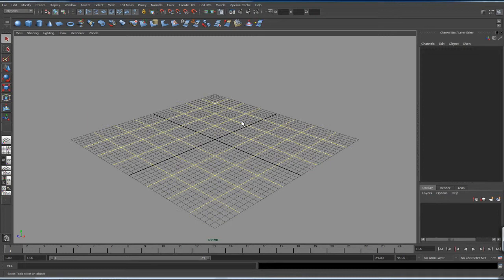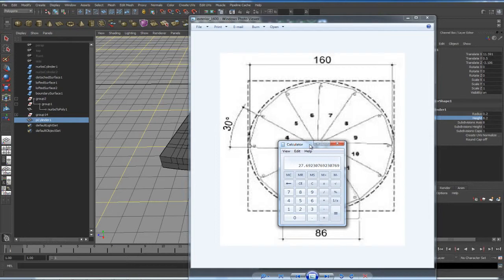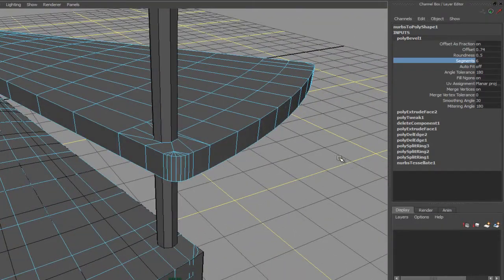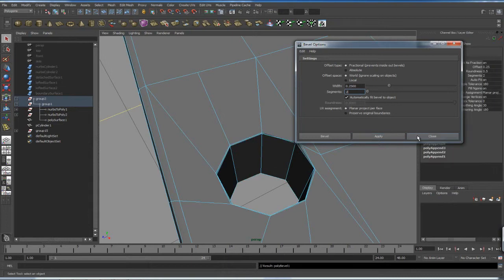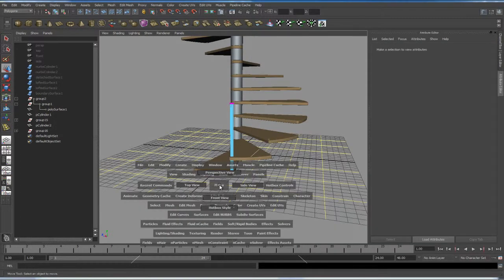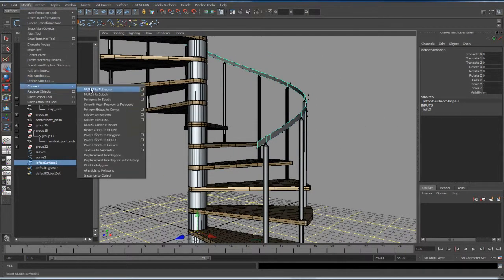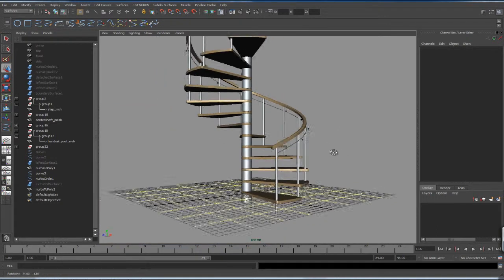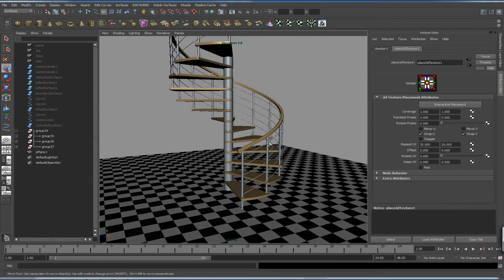Chapter 6B The Spiraling Staircase